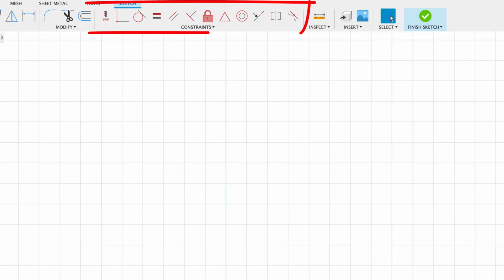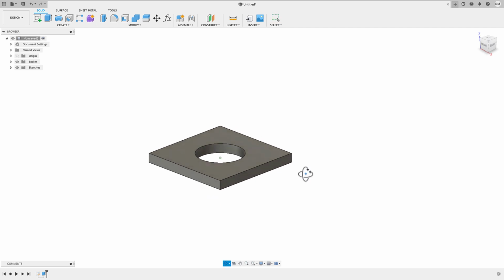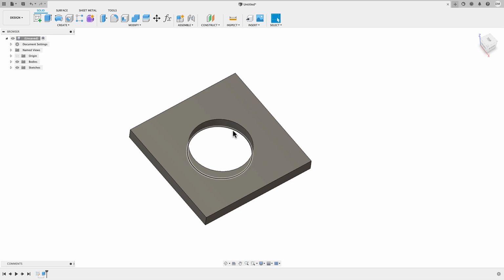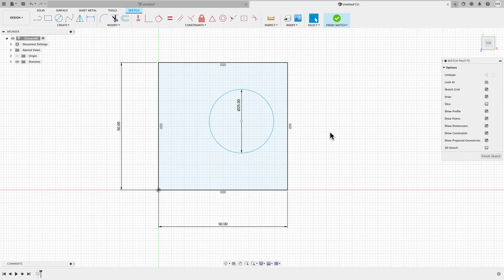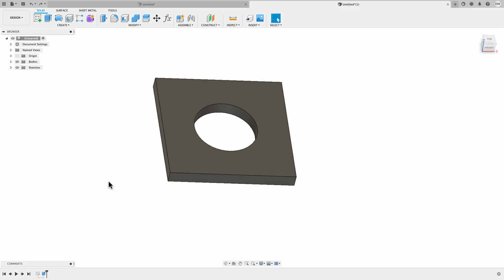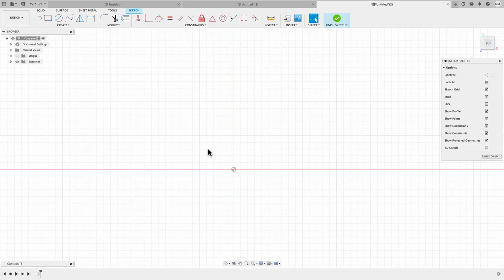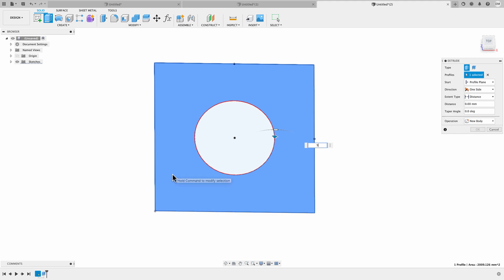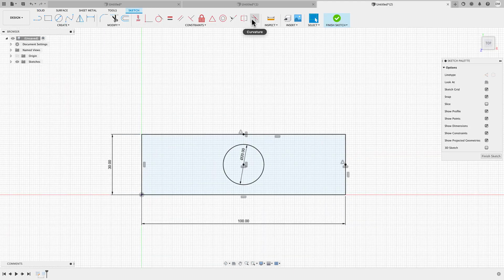Why Sketch Constraints are so Powerful in Fusion 360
Understanding how to use the Fusion 360 sketch constraint toolbar is going to be the key to fully grasping the power of Fusion 360 and in being able to design whatever you want.

So I put together a quick example to show you why grasping this concept is so crucial.

I also made a free Sketch Constraints Cheat Sheet that you can download by clicking on the link above.

It shows each sketch constraint with a brief explanation on how it works along with an image to demonstrate how to use it.

You’ll want to download it and save it to your desktop or print it out and tape it to your wall as you’ll find it to be a very valuable resource to have handy whenever you’re starting a design.